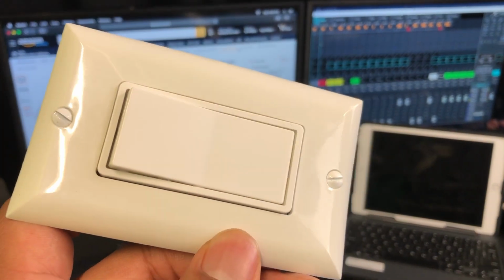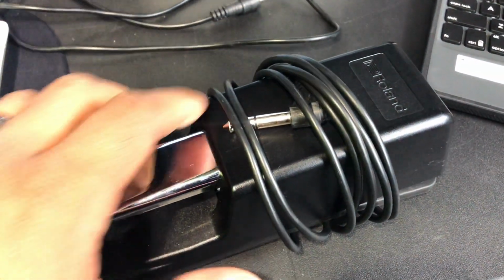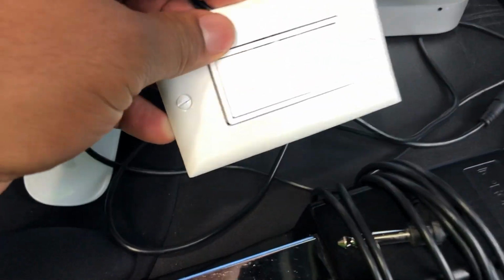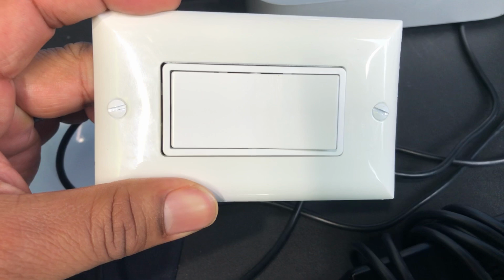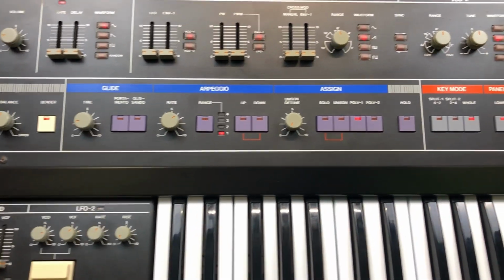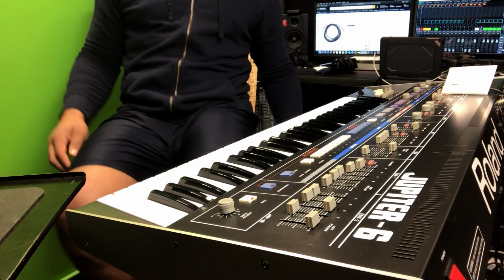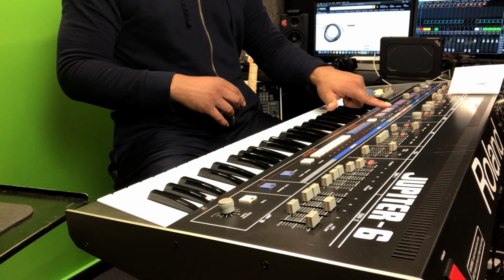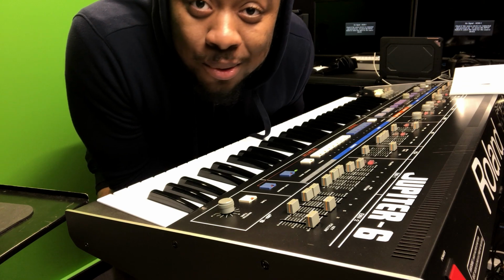Light Switch Into Sustain Pedal Experiment 💥